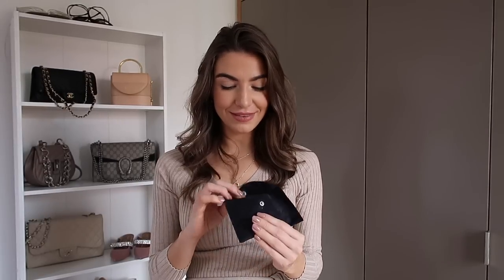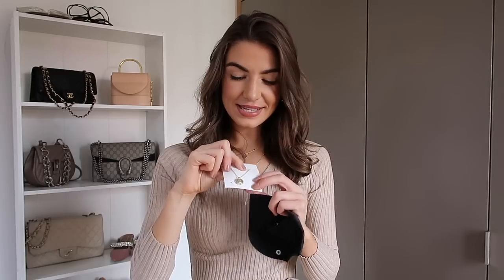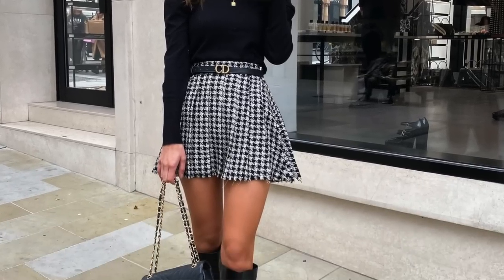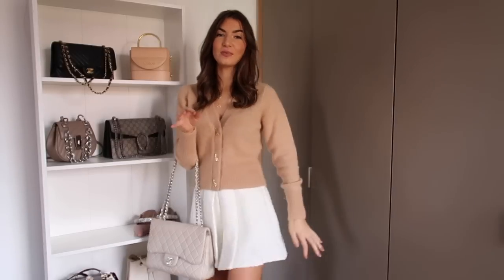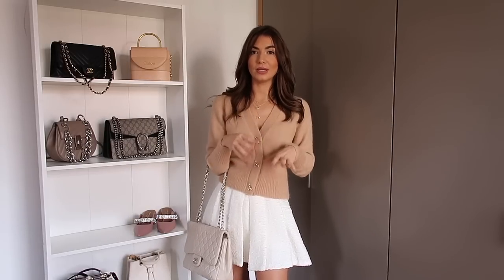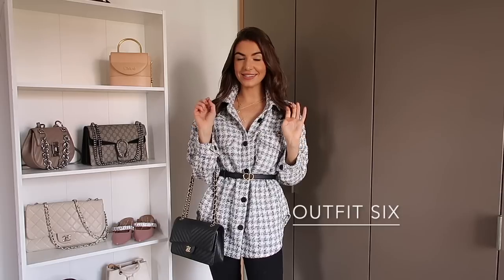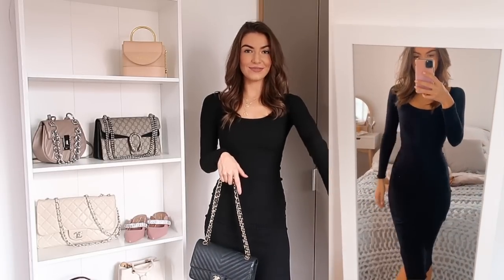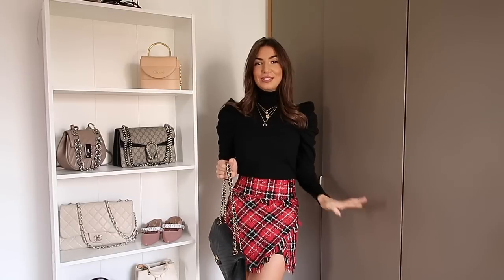8 AUTUMN OUTFITS HAUL/TRY ON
Outfit links are here:

Pink dress

ONE
Midi knitted dress
Beige boots
Beige boots (similar)
Beige boots (similar): //

FOUR
Belt (similar)

SEVEN
Similar boots

Jumper (similar)